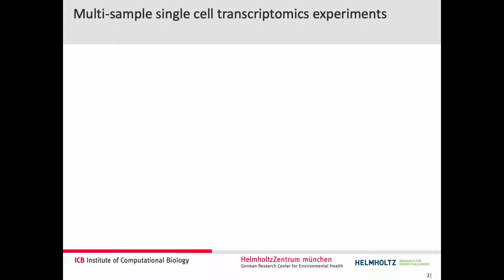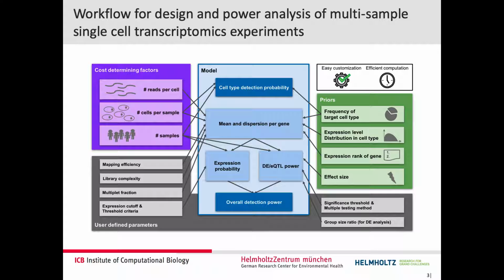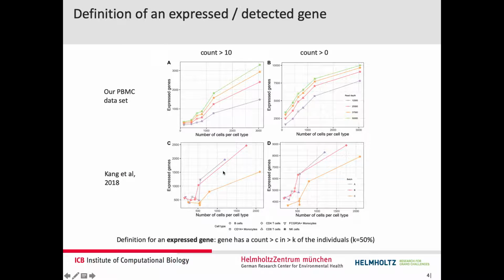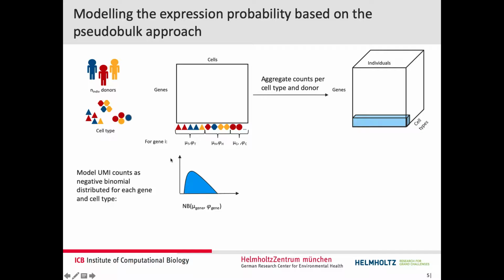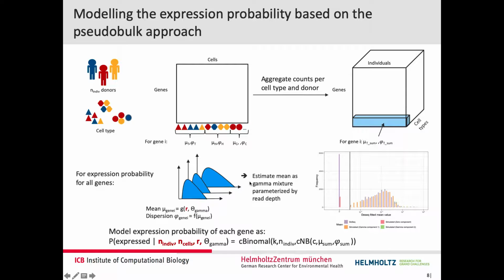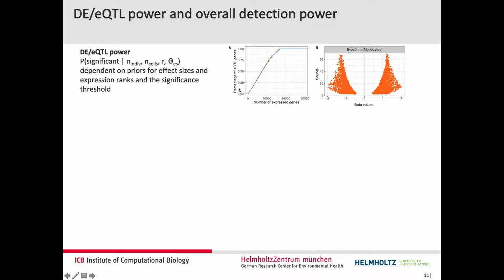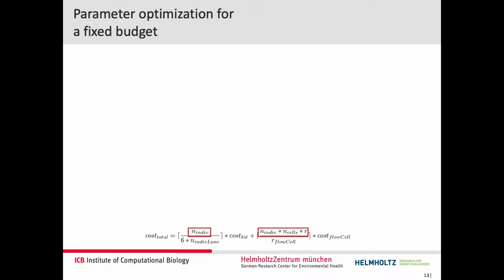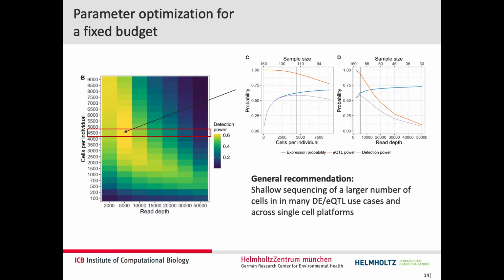Design and power analysis for multi-sample... - Katharina T. Schmid - RegSys - Talk - ISMB/ECCB 2021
Design and power analysis for multi-sample single cell transcriptomics experiments - Katharina T. Schmid - RegSys - Talk - ISMB/ECCB 2021